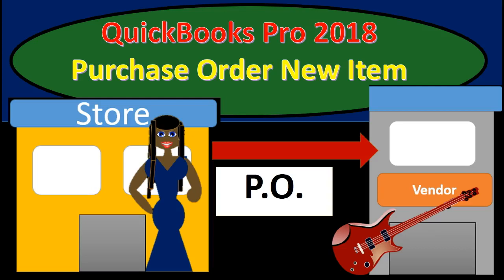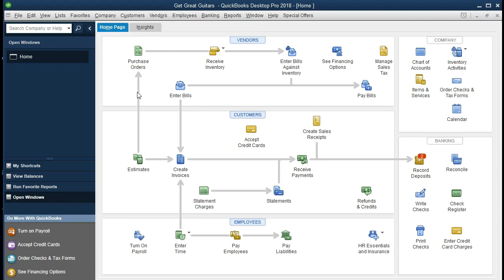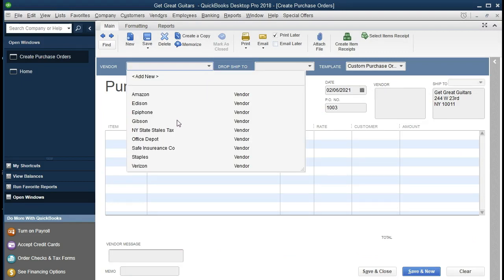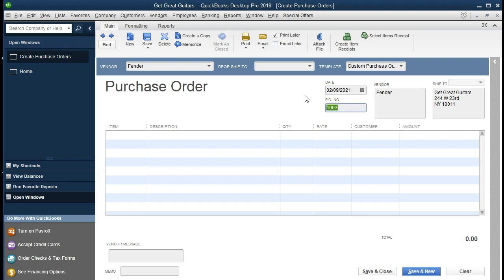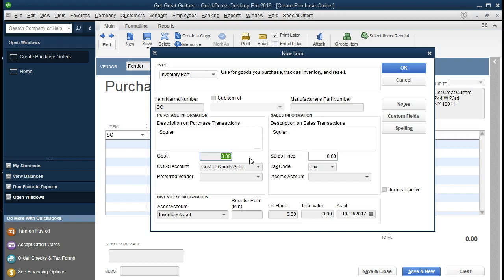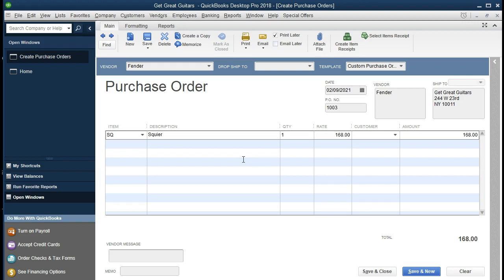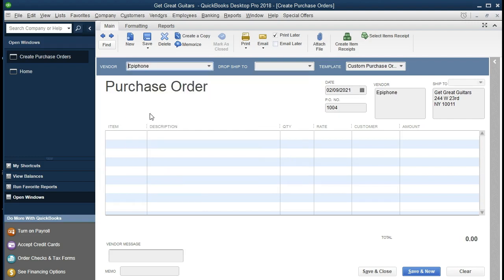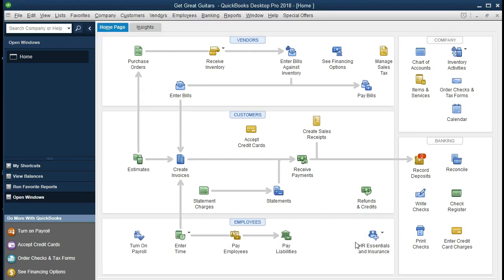QuickBooks Pro 2018 Purchase Order New Item & Customer - New Version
Quickbooks Pro 2018 Purchase order will cover the creation of a purchase order in the accounting software. A purchase order is different then most icons we see on QuickBooks Pro 2018's home page because a purchase order does not result in a journal entry. In other words entering a purchase order into the accounting software does not result in any changes to the financial statements QuickBooks Pro 2018 will then generate. At the time of the purchase order no inventory has been received and no payment has been made. QuickBOoks Pro 2018 will track the information in the purchase order and when selecting the accounting software's pay bill icon at the point of receiving the inventory QuickBooks Pro 2018 will provide the option to use the purchase order date to populate the bill. QUickBooks Pro 2018 also allows us to enter a customer to the purchase order, an optional feature, allowing the accounting software to populate a related invoice with the date originally entered in the purchase order.